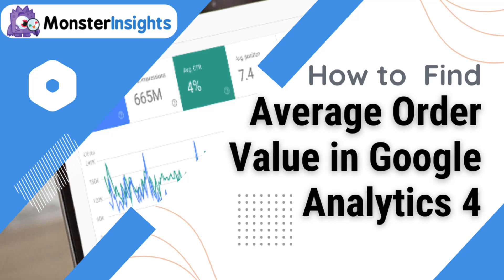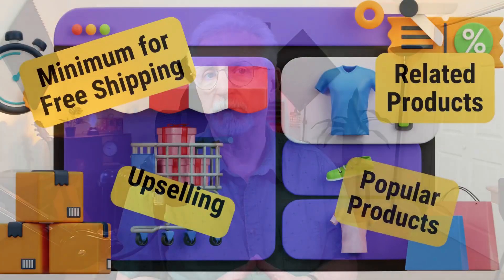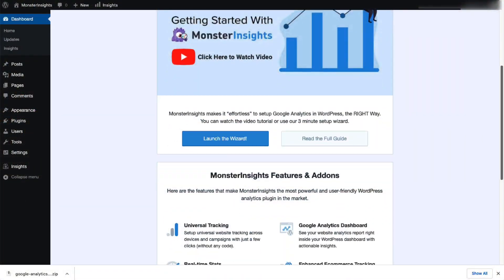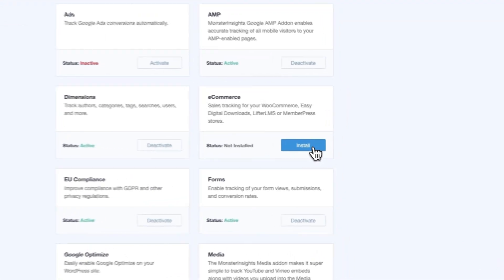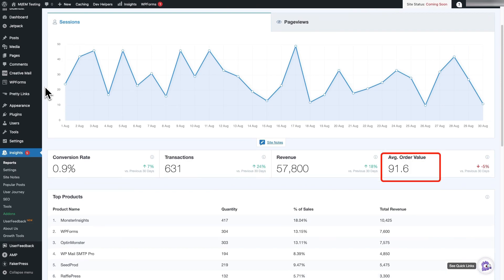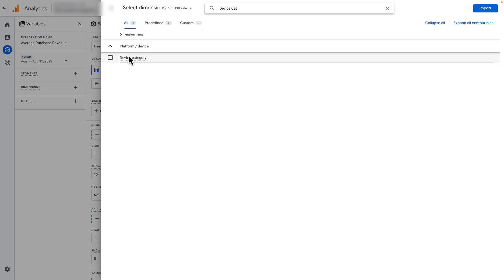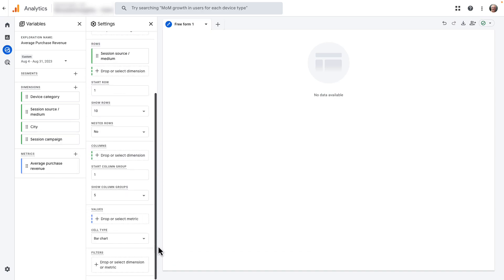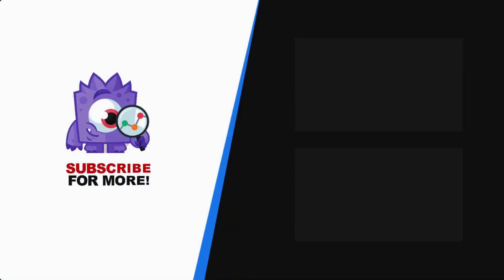How to Find Your Average Order Value in Google Analytics 4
In this video, I’ll be showing you how to find your average order value in Google Analytics …. If you’d like even more details,  be sure to check out this post. So, let’s get started.
If you're new to Google Analytics or don't know your way around it, setting up eCommerce tracking and finding the data you need can be tricky. So, in this video, I’ll show you how to find your average eCommerce order value in Google Analytics.
The Average Order Value is the average amount of money a customer spends per order. It’s calculated by dividing total sales revenue by the number of orders you’ve received. So, by increasing your average order value, you can increase revenue.
Your WordPress store's average order value can be found in two places: In your WordPress dashboard with MonsterInsights or in your Google Analytics account.

00:00 Introduction
00:15 What is Average Order Value?
00:51 Step 1 – Install MonsterInsights and the eCommerce Addon
01:36 Step 2 – View Your Average eCommerce Order Value in Your Dashboard
02:00 Find Your Average Order Value in Google Analytics

** RECOMMENDED LINKS **

► How to Add Google Analytics to WordPress the Right Way (2023)